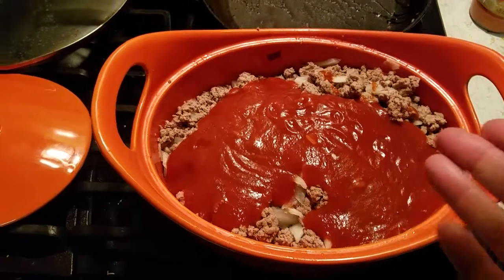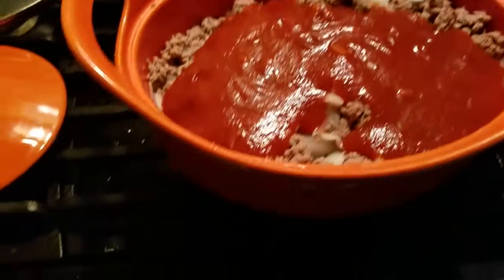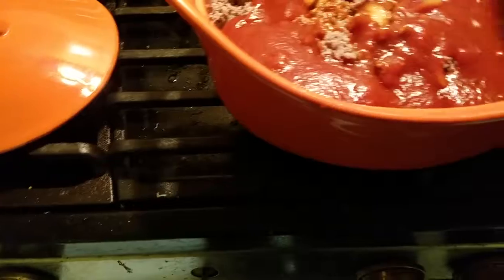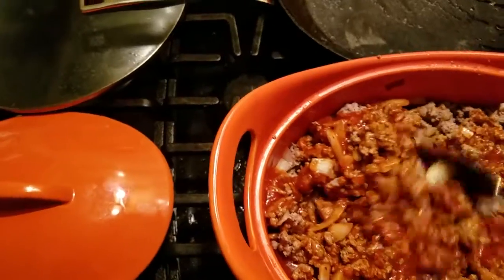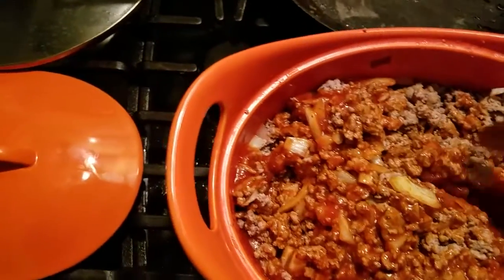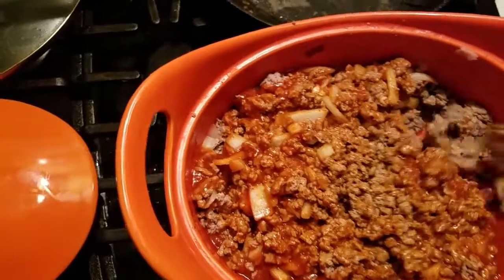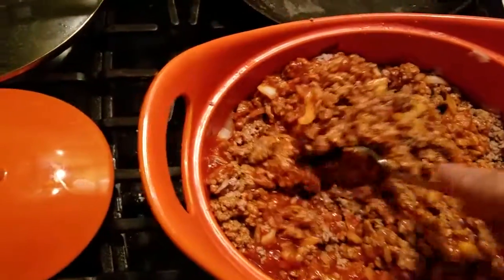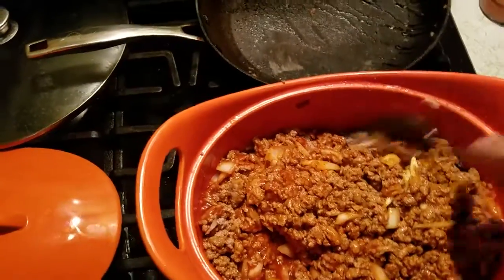Ground Turkey With Pasta Sauce